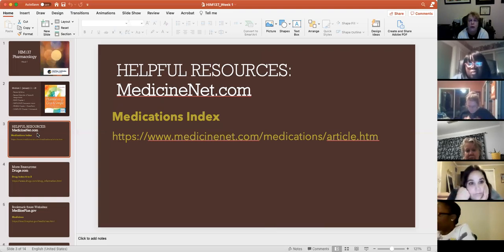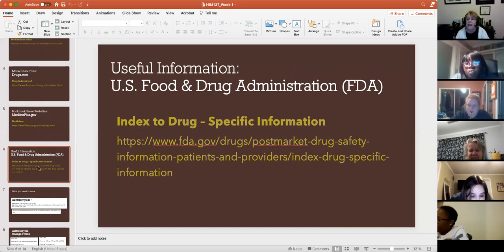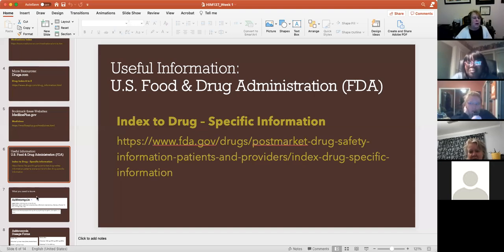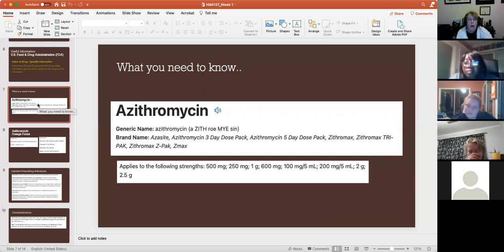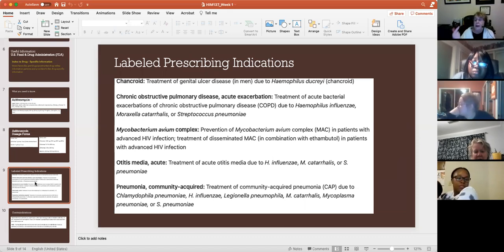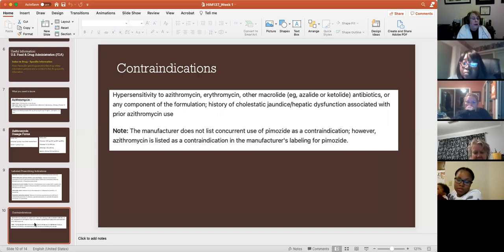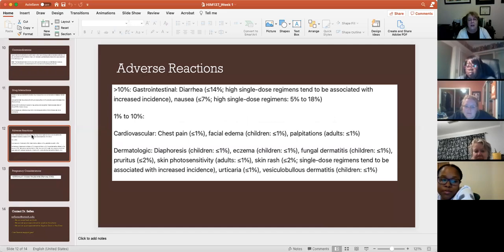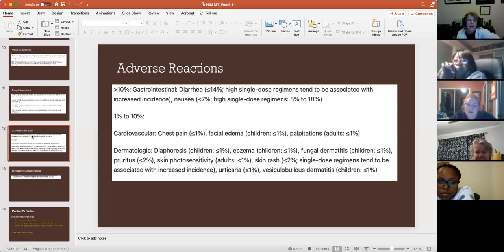HIM137 Jan 14